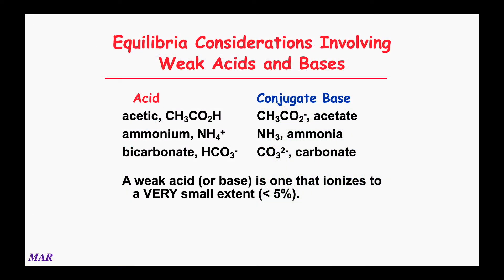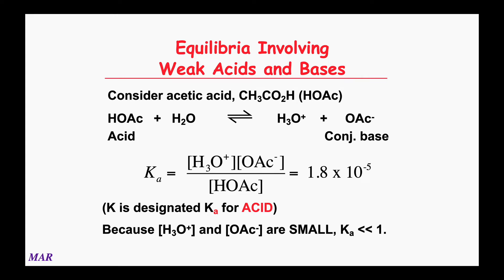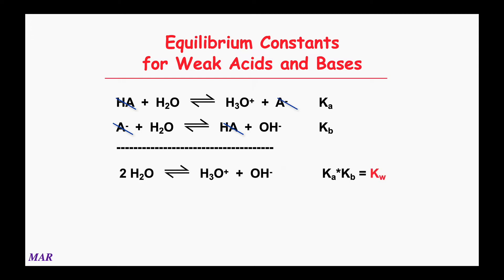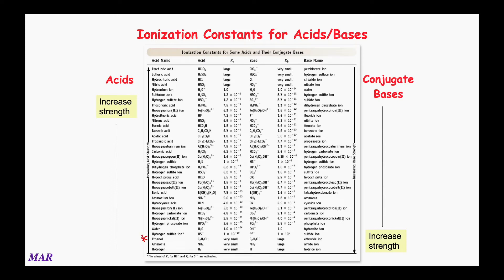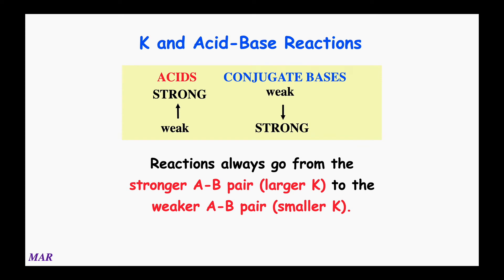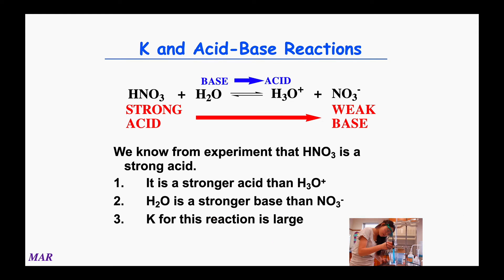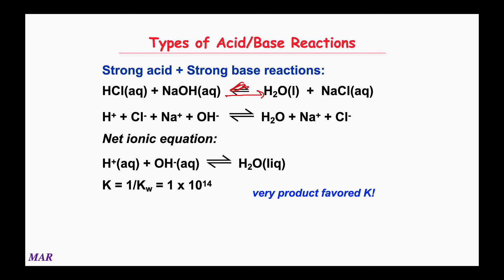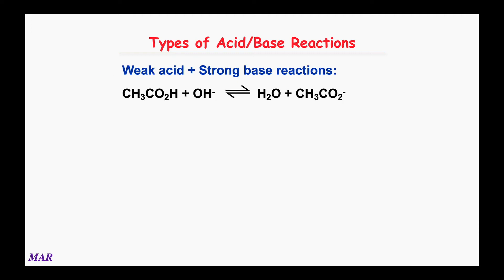CH 223 Screencast "Ka, Kb, and Acid/Base Strength"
"Ka, Kb, and Acid/Base Strength" - a Screencast from Chemistry 223 for students of Dr. Michael Russell's classes at Mt. Hood Community College in Gresham, Oregon, USA.